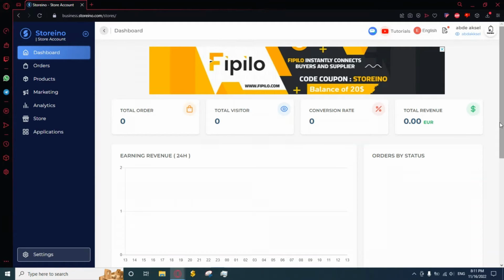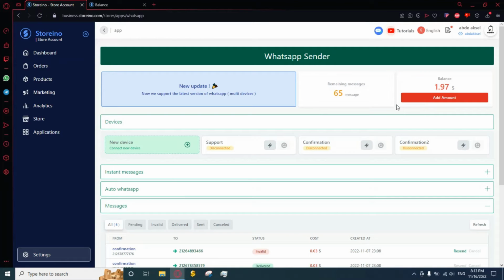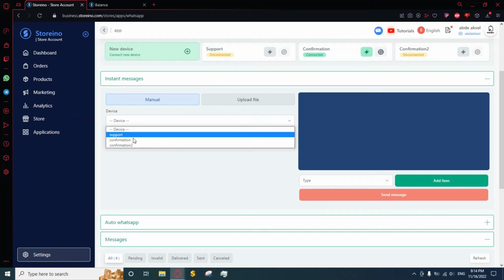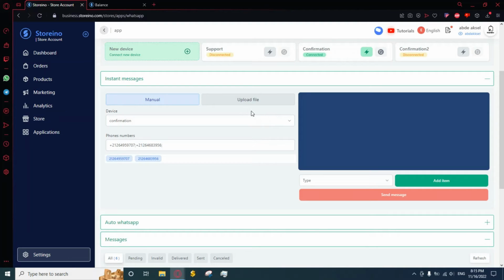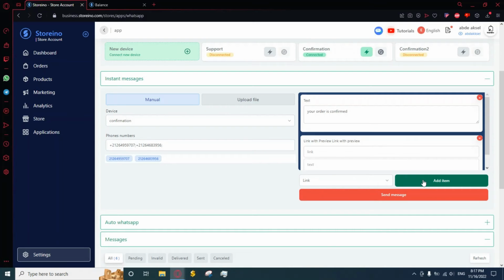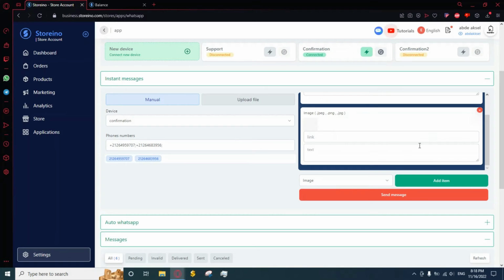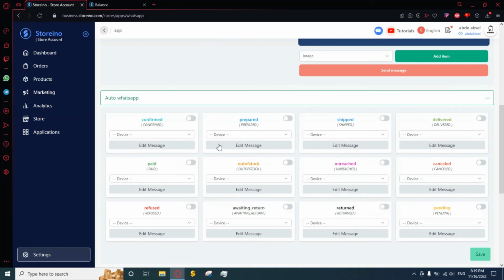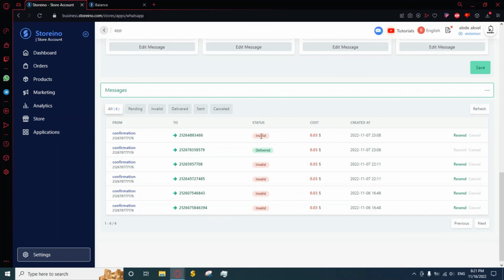How to setup WhatsApp Sender in your store - Storeino-